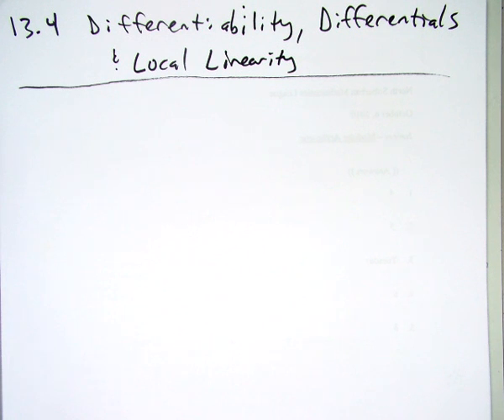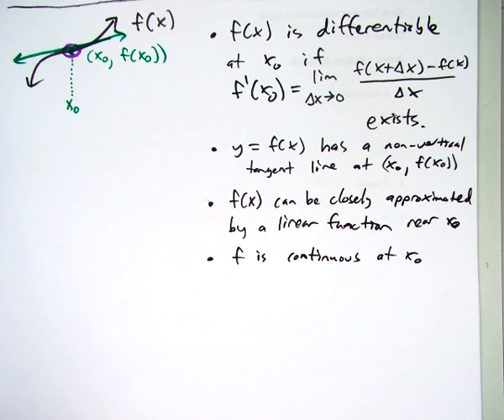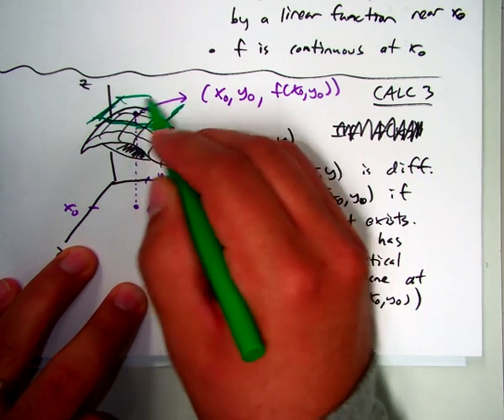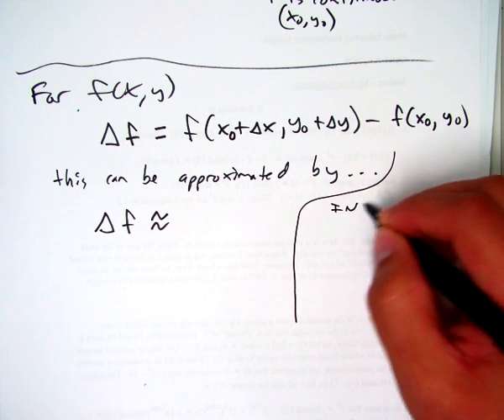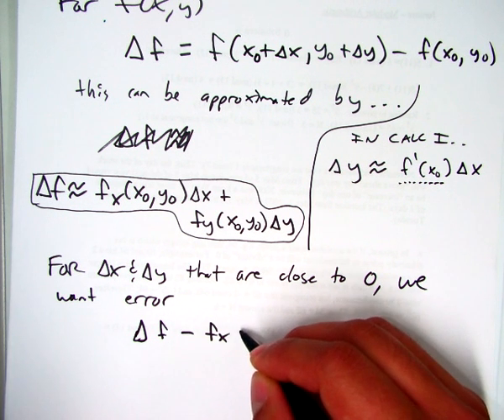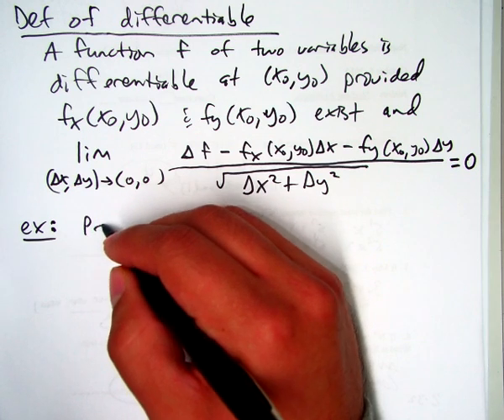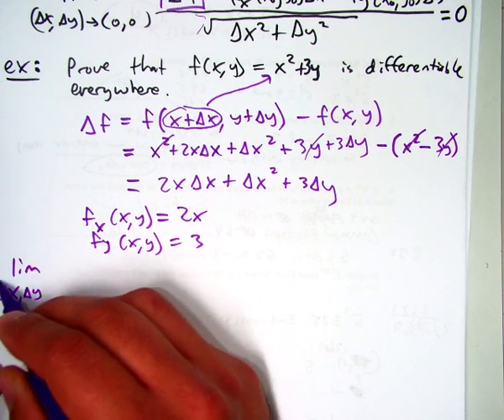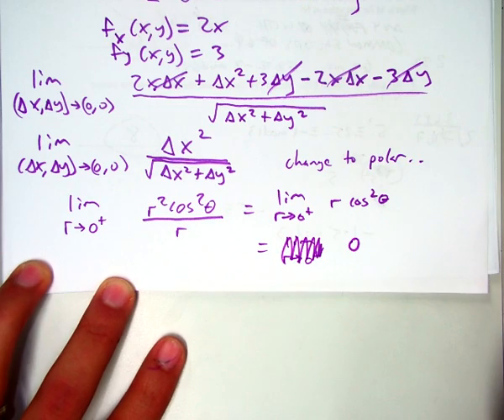13.4 Differentiability, Continuity, Differentials, Local Linear Approximations (part 1 of 2)